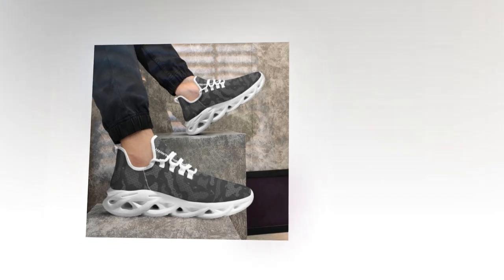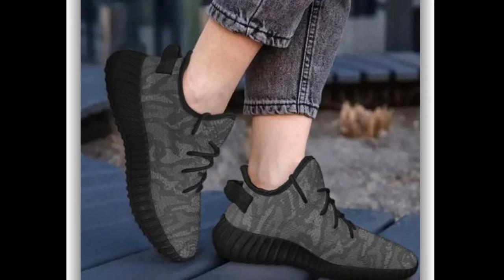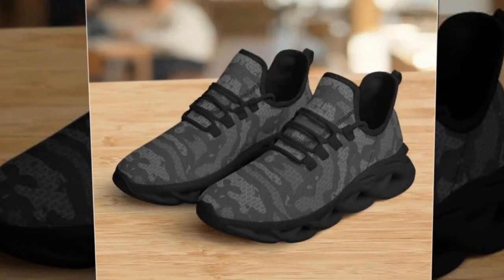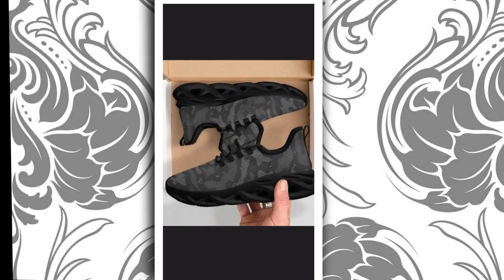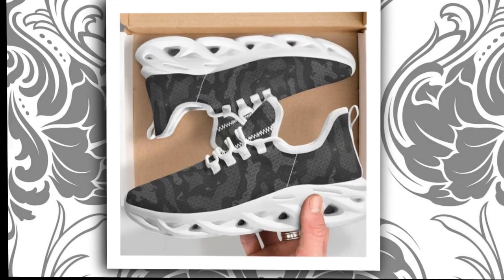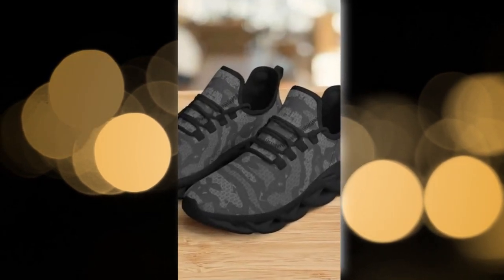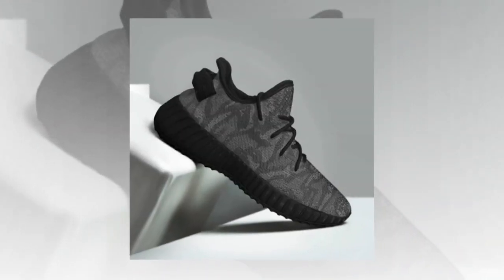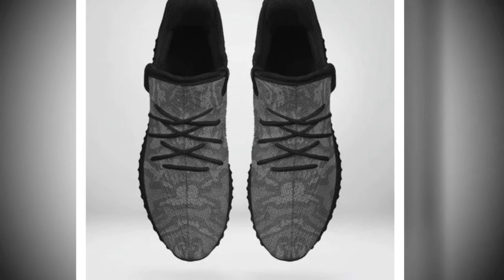The Best Men's Sneakers for Trendsetters ( Fashion-Forward Footwear )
⭐ = Our camo sneakers are a must-have for those who love staying ahead of fashion trends. The wave-designed sole and sleek camo print adds a contemporary touch to any outfit. These shoes are stylish and functional, with a moisture-wicking mesh upper and lightweight construction for all-day comfort. Make a statement and stay on trend with these fashion-forward sneakers.

𝑽𝒊𝒅𝒆 𝑬𝒅𝒊𝒕𝒐𝒓: Abdullah As Sayem.
𝑽𝒐𝒊𝒄𝒆: Yubair Hossain.
𝑺𝒄𝒓𝒊𝒑𝒕: Atiqur Rahman.